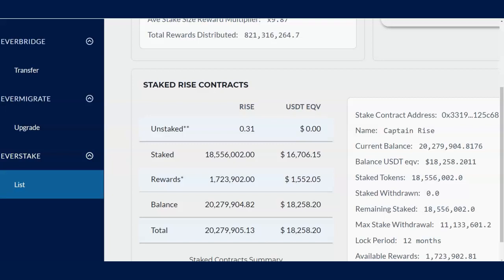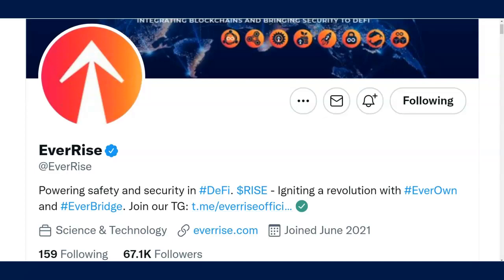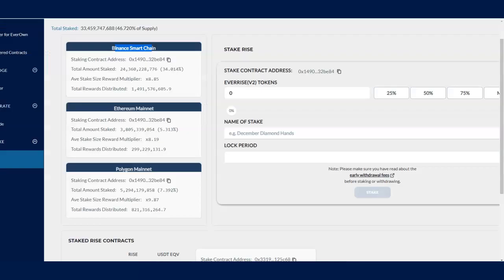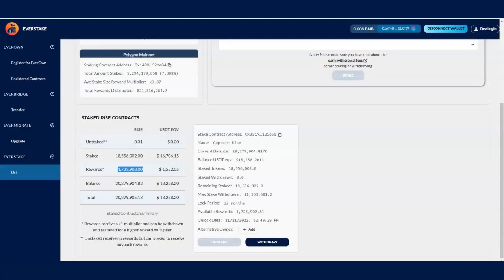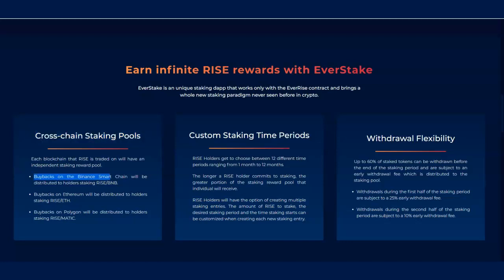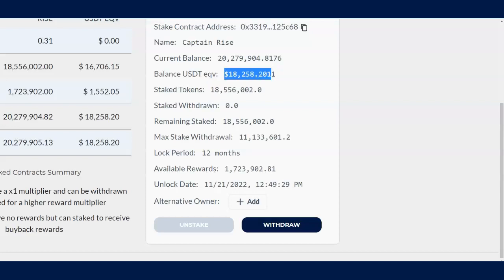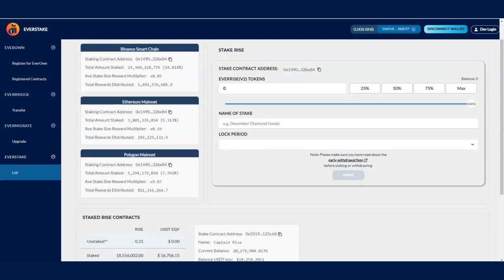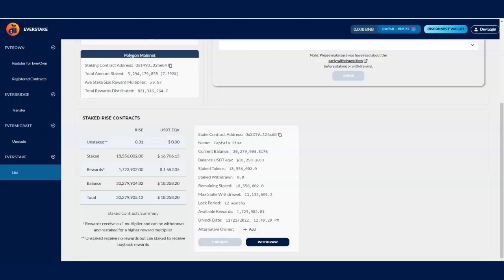How I'm Earning $1500 in 45 Days Staking with Everrise Rise | Adam Shelton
How to Stake Your Everrise

I am going to discuss How I'm Earning $1500 in 45 Days of Staking with Everrise.

EverRise is establishing the new standard of DeFi tokenomics with its innovative Buyback and burn system and revolutionary use-cases

Watch Previous Video:
EverRise will Explode! EverRise Token A Powerful Project That You Must Know!